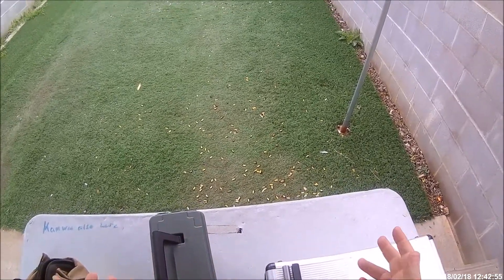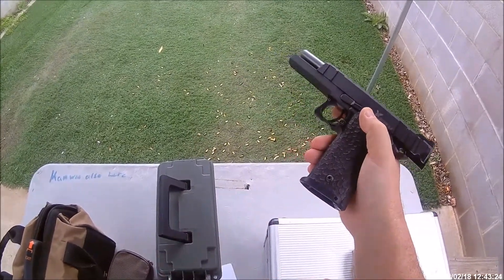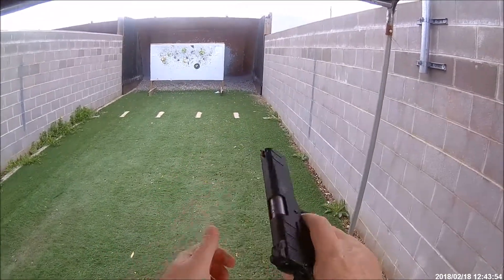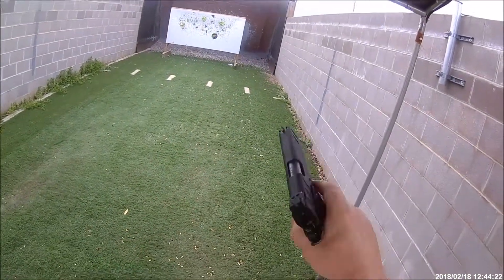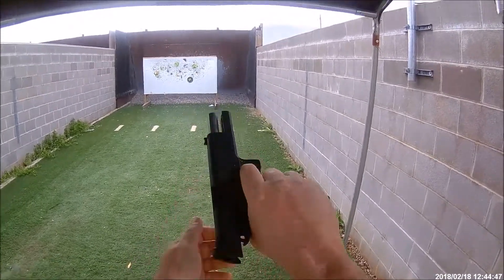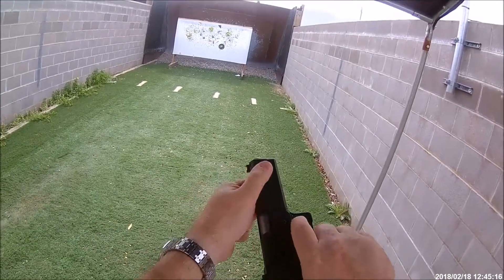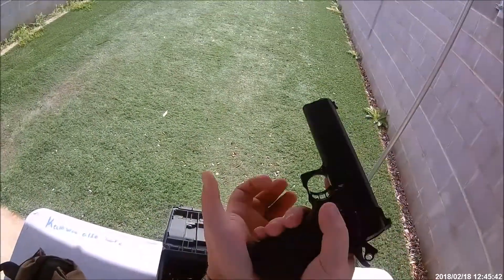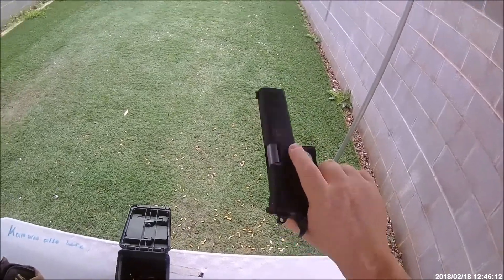STI Hawk 5 0 Part 3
First range trip back with the STI Hawk 5.0